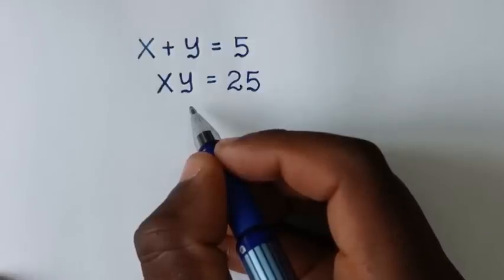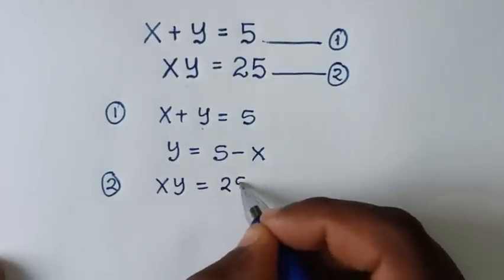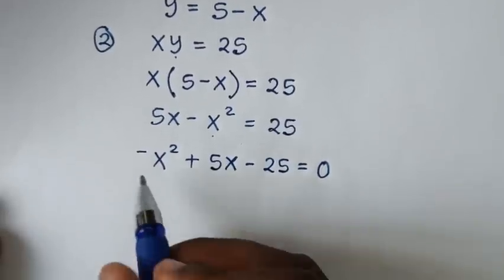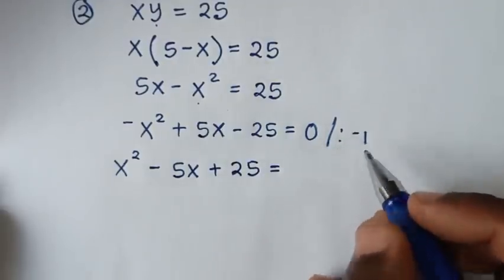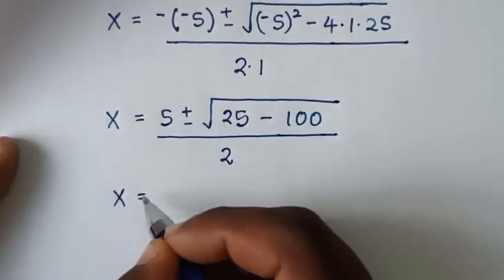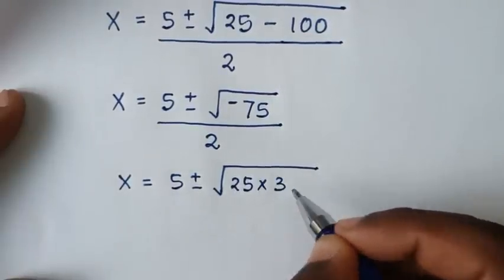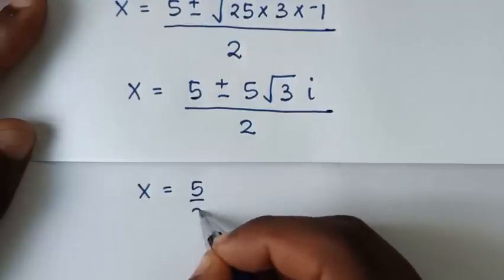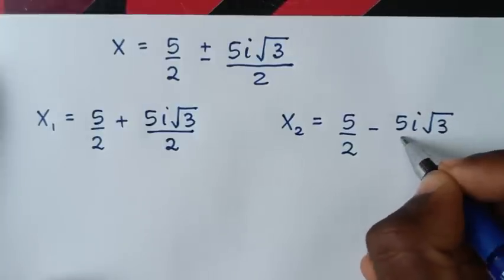Germany | Can you solve this ? | Math Olympiad X=? & Y=?